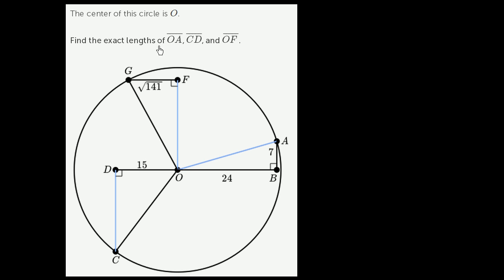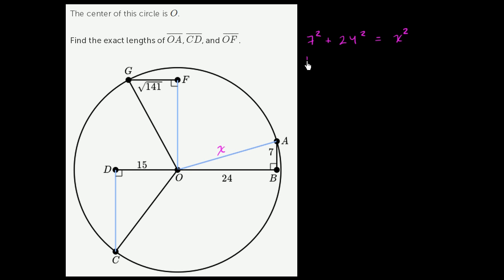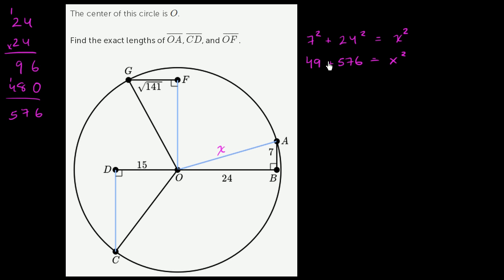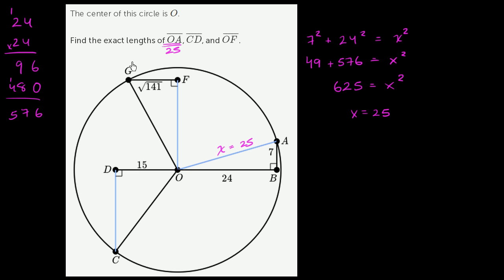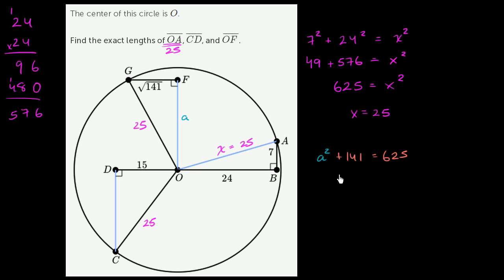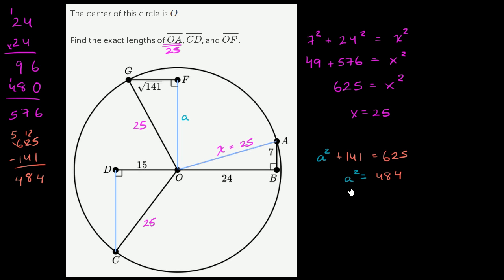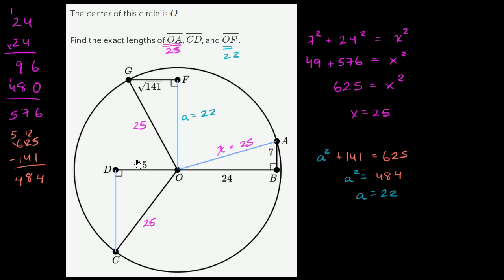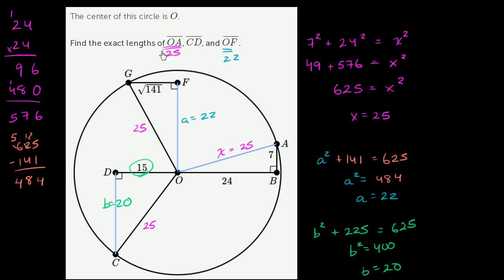Pythagorean theorem and radii of circles | Geometry | Khan Academy